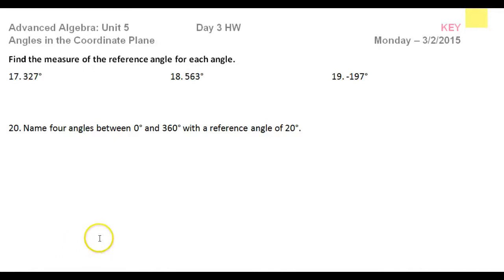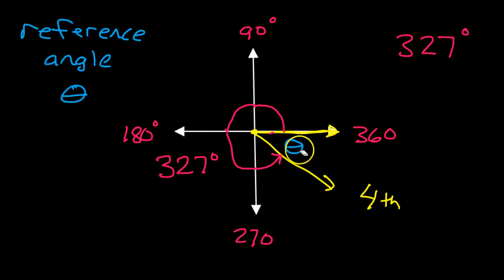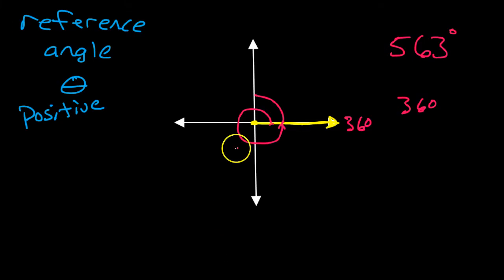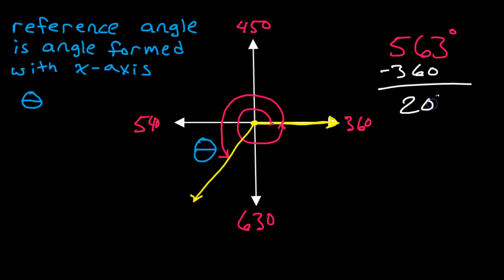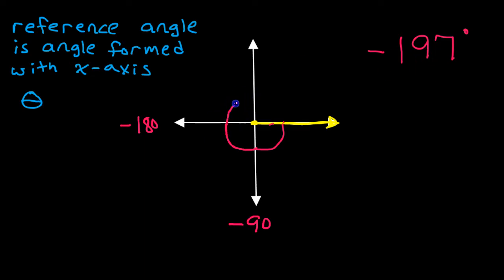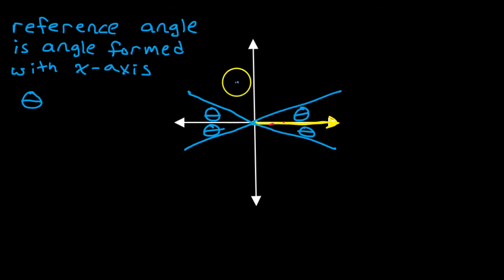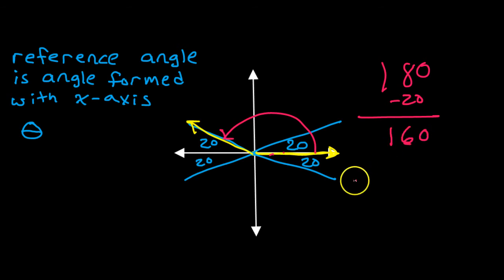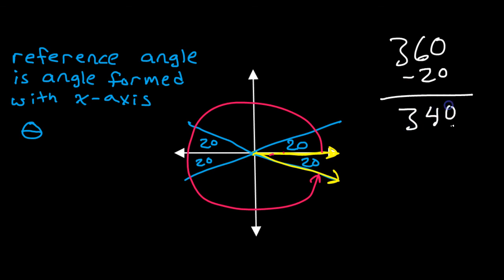Day 3 HW #17 to #20 Reference Angles